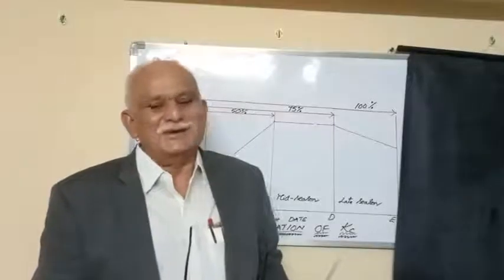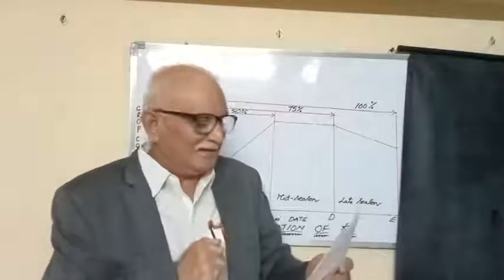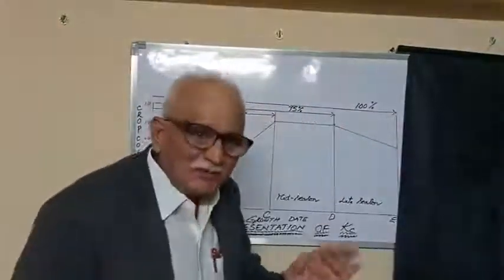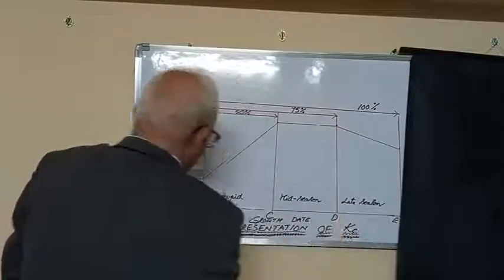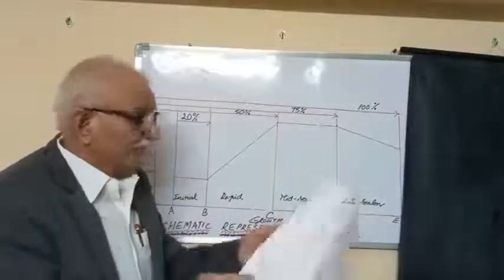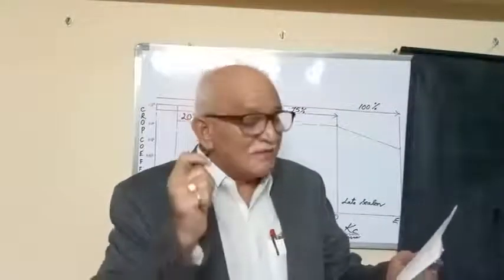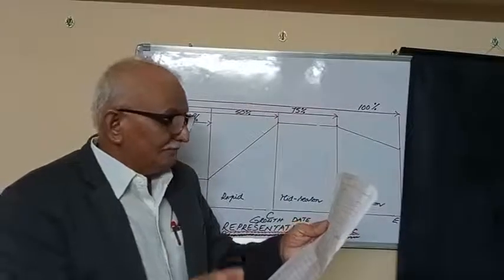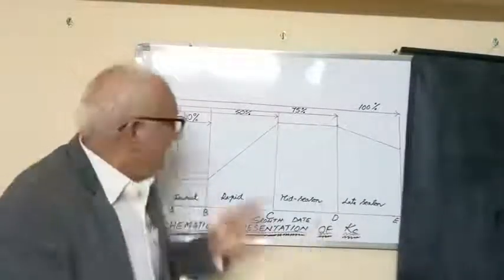Agromet - Crop Co-efficient (Kc)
Uses of crop co-efficient;
Crop co-efficient values.